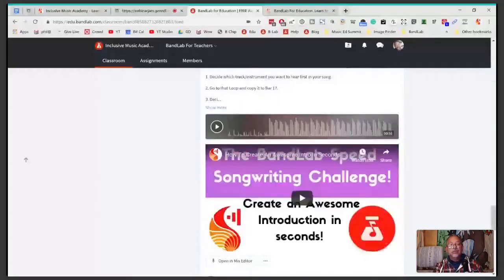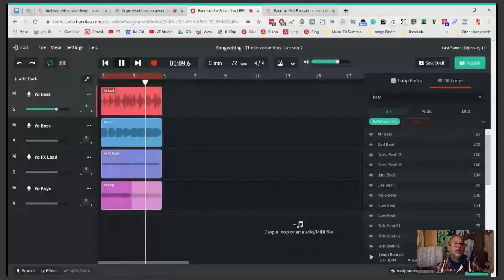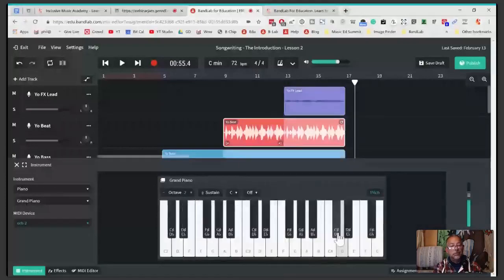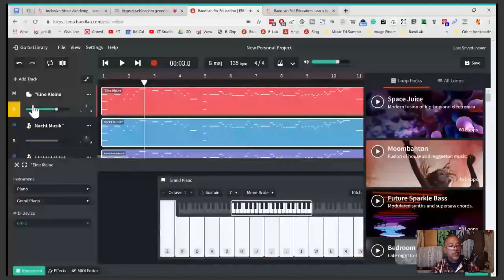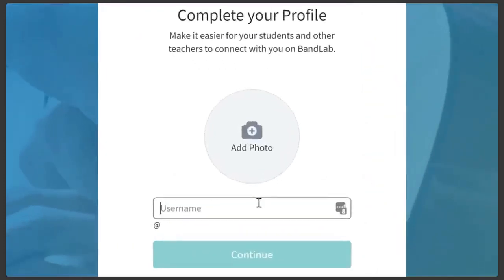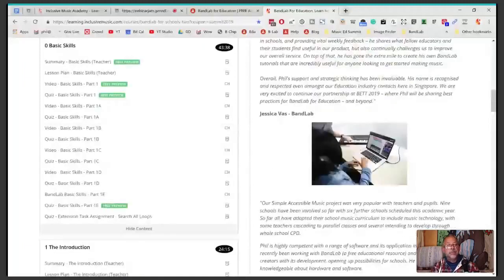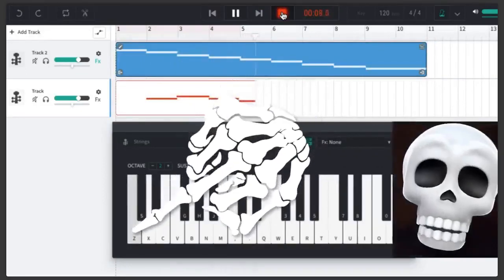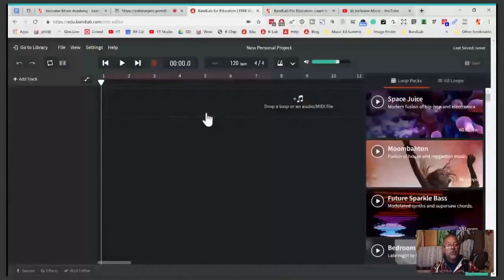4 Ways To Transform Your Teaching Using BandLab For Education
⭐ BLACK FRIDAY URGENCY! Teach Music With BandLab Bundle (Worth £494) for just £97! 👉 LIMITED TIME 🎄 Includes: BandLab for Schools, Christmas & Halloween Projects + 40 Annual Student Licences! Deal ends Cyber Monday! 4 Ways To Transform Your Teaching Using BandLab For Education

Struggling to keep your music students engaged? Want to modernize your curriculum but don't know where to start?

This session, presented by acclaimed music educator Phil Heeley, reveals 4 simple ways to transform your teaching using the free, cloud-based platform, BandLab for Education.

Stop fighting with outdated tools and unlock a world of creativity for your students. In this powerful session, you will discover how to:

Ignite Student Engagement: Motivate every student by providing a modern music technology environment where they can create music in the genres they love.

Foster Creativity & Inclusivity: Break down the barriers to music creation, making lessons accessible for all students, regardless of their prior knowledge or experience.

Enable Personalized Learning: Empower students with the freedom to make creative choices and take ownership of their learning journey.

Practice CPD in the Classroom: Gain the confidence to seamlessly incorporate music technology into your lessons and develop your own skills as you teach.

Whether you're a beginner with music tech or a seasoned pro, this session will provide you with practical, manageable strategies and the confidence to deliver inspiring lessons.

Join my online BandLab classroom to access exclusive assignments and collaborate with other music teachers from around the world.

Enter the class code: 2AAH4CG

Phil will be answering questions and sharing insights in the chat. Get ready to revolutionize your music teaching!

This session presented by Phil Heeley at the International Music Education Summit will support primary and secondary teachers in delivering highly motivating, accessible and inclusive music lessons by providing students with an inspiring modern music technology environment giving them the choice and freedom to be creative through a personalised learning approach.
No matter what your prior knowledge or experience of using music technology, this session will give you the resources and confidence to incorporate it into your lessons in a simple and manageable way. You will also discover how CPD can be successfully practised/undertaken in the classroom as you teach.

Join Phil Heeley's online BandLab for free and access his music assignments for inspiration and collaboration with other teachers around the world.
and sign up as a student and input the code 2AAH4CG
Questions and answers over chat and I’ll answer these at the end
My story - Find Casio
What is BandLab for Education?
Creative powerful sequencer and teaching management system
Loops, instruments, FX, recording, import, audio tracks and midi tracks